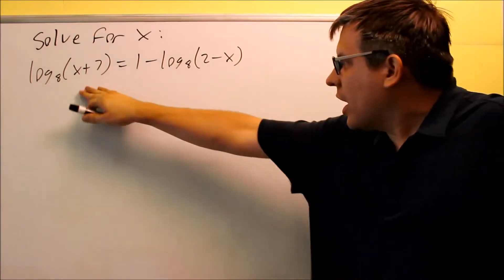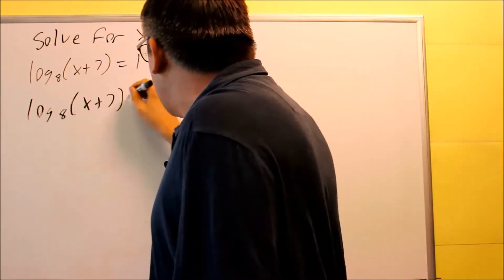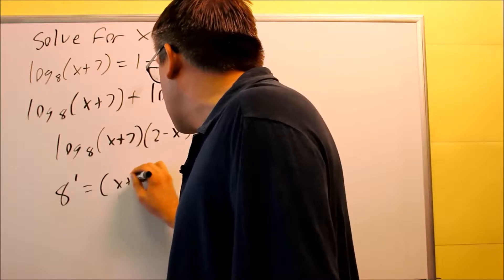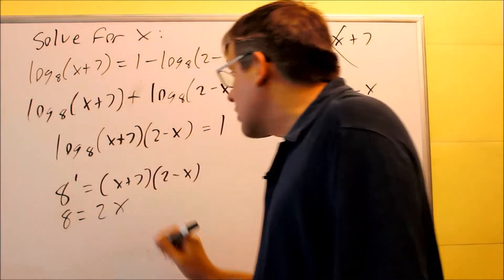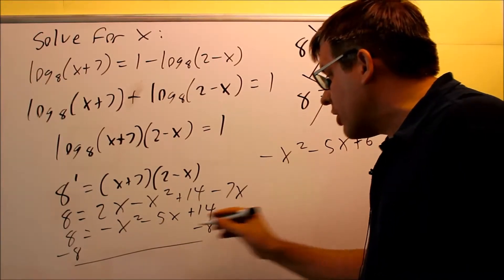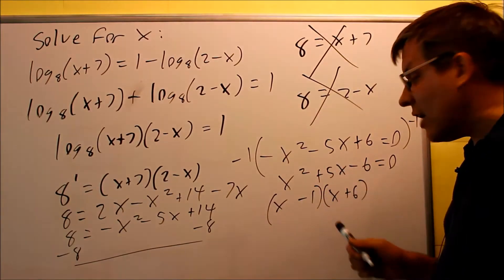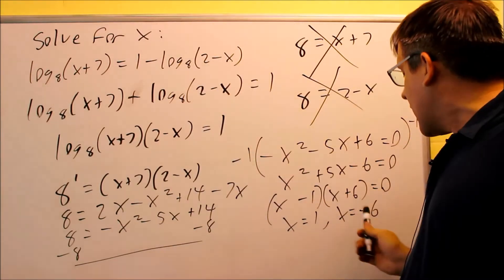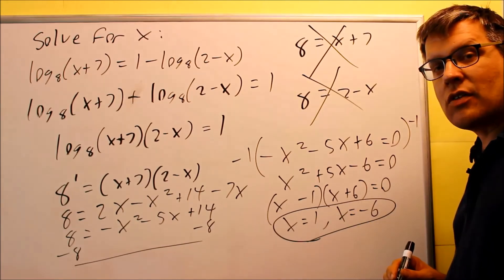Solving Logarithmic Equations: Ex 3